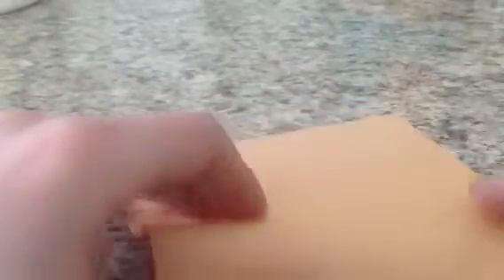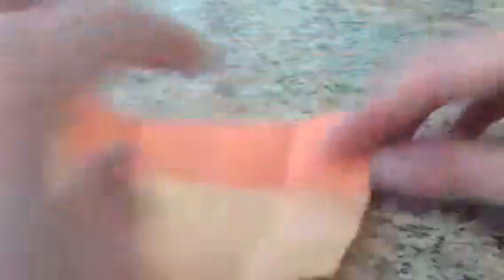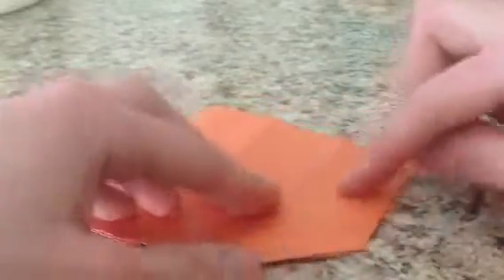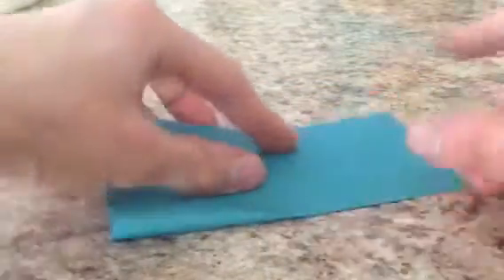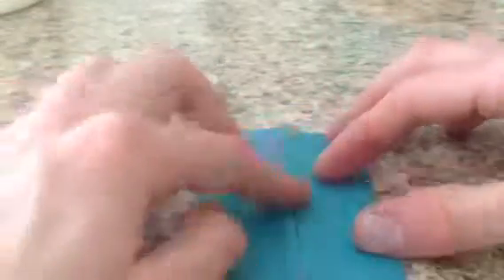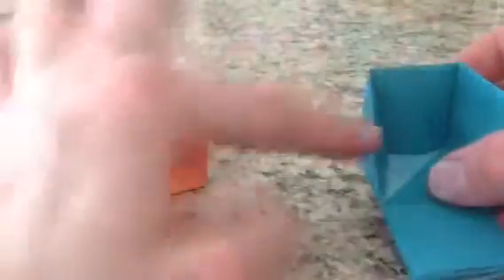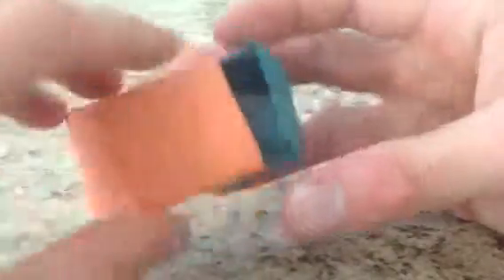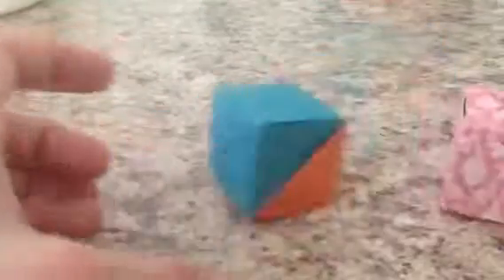Origami Two Piece Cube by Jonathan Graham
This simple yet sturdy cube is made from two squares of paper. It is unique in that this units are mirrored.